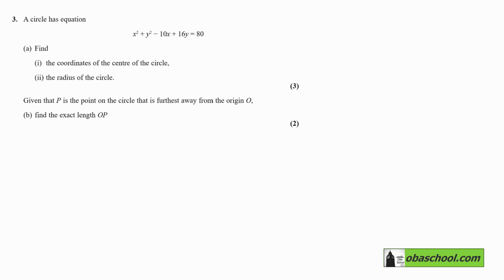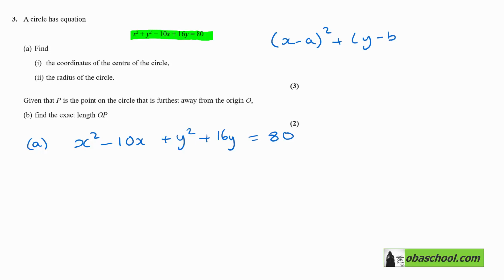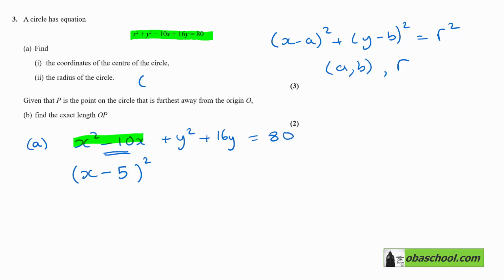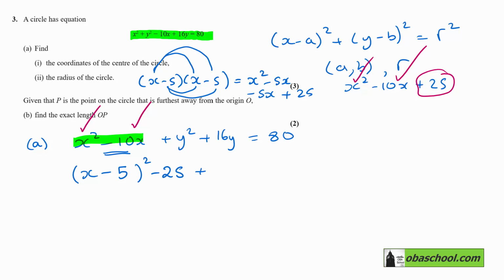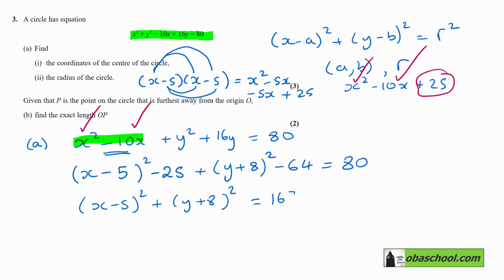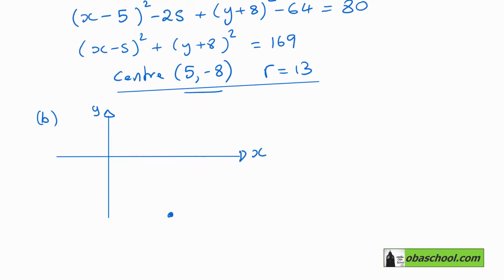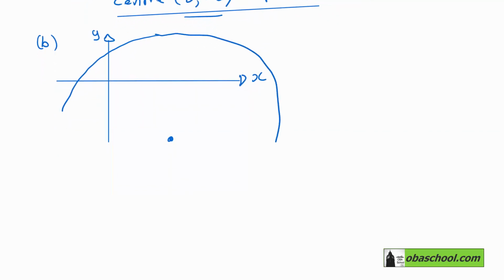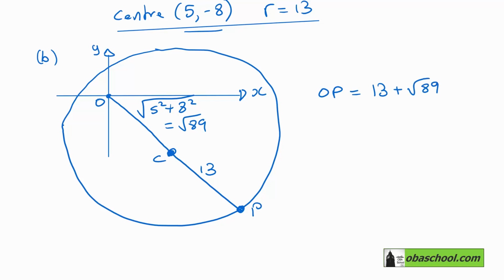Edexcel A level Maths Past Papers - 2022 PAPER 1 Pure Maths 1 - Q.3